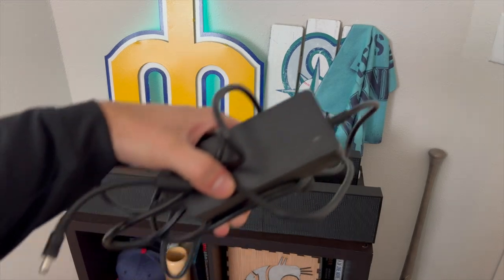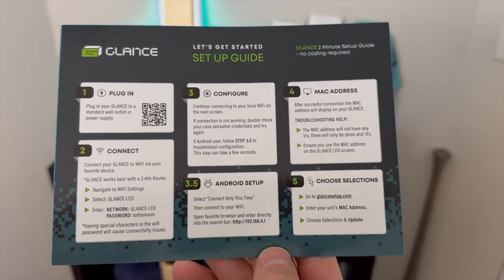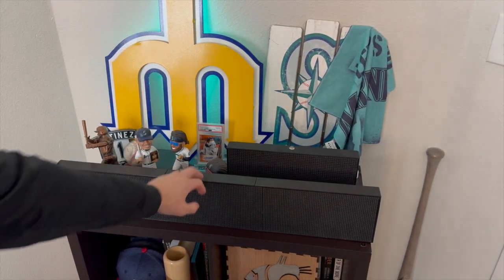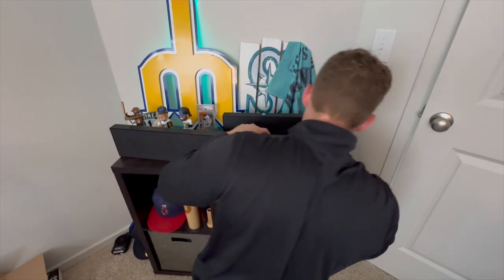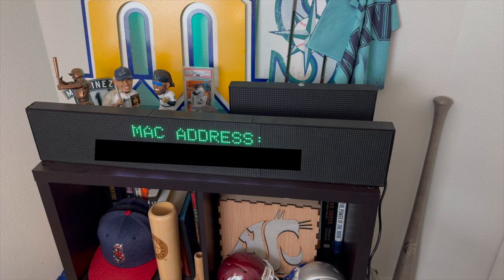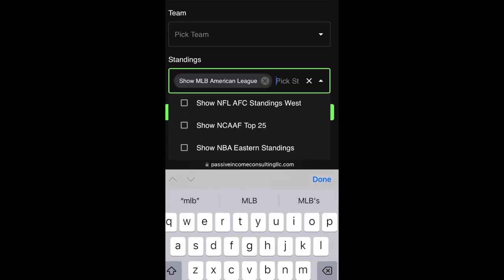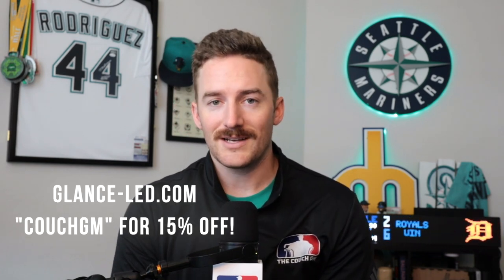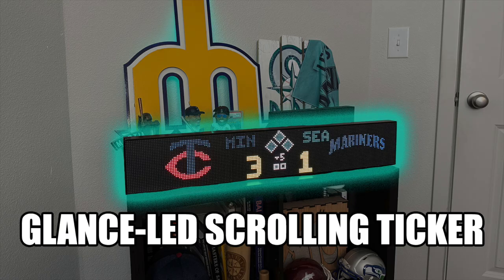Glance-LED's NEW Scrolling Ticker Panel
Connor Webb Mortgage Loan Advisor, NMLS #1529504

Advantage Mortgage, Inc. NMLS #1770599